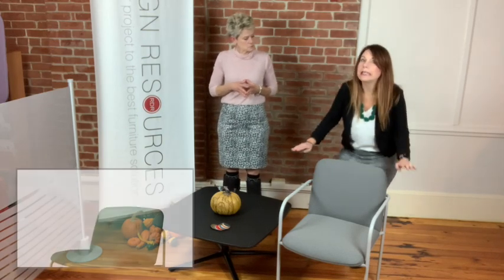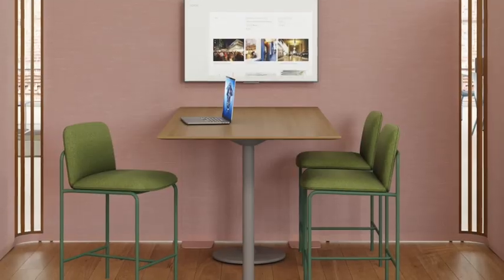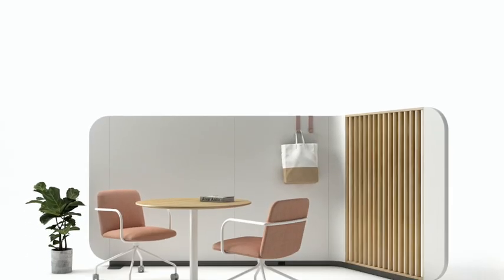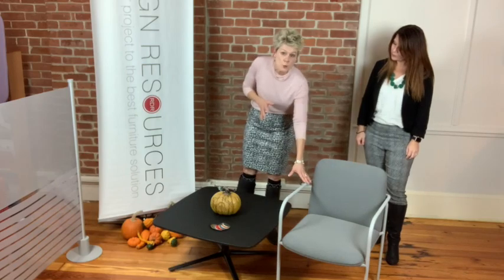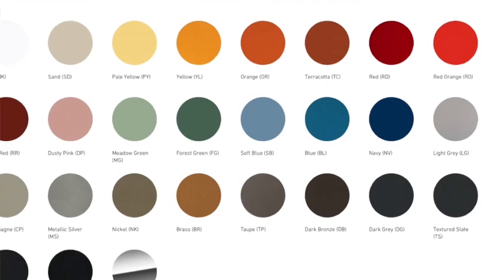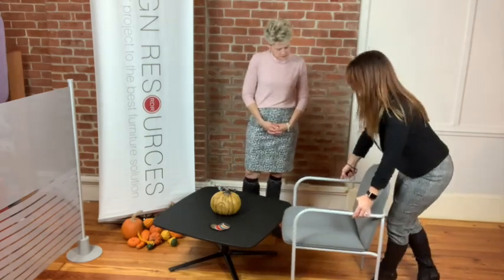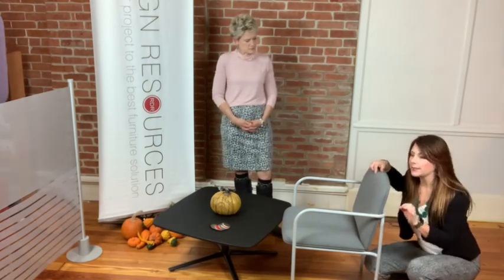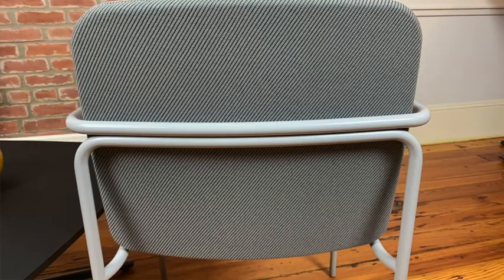Monday Morning Minute with Rulyn and Tara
Monday Morning Minute with Rulyn and Tara featuring Dela from Stylex Seating.